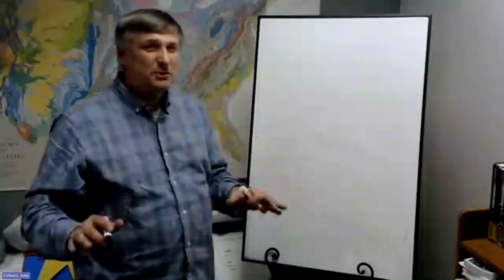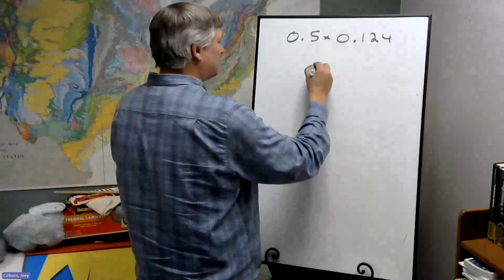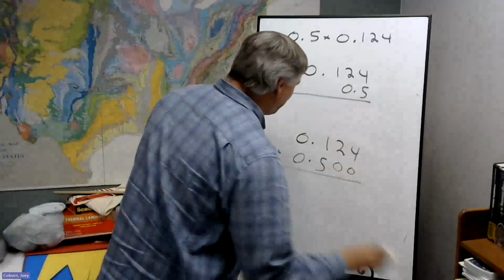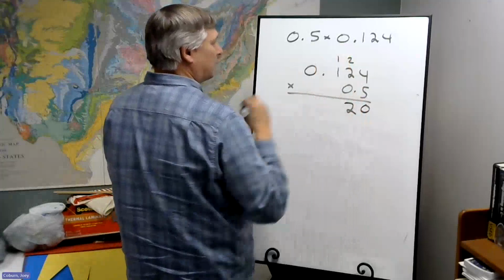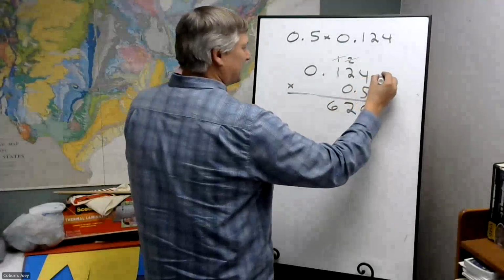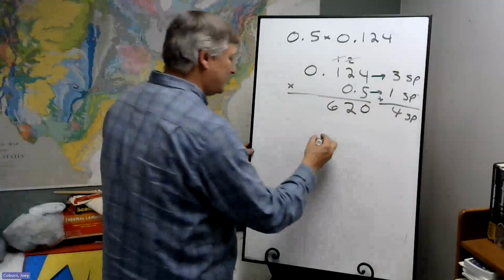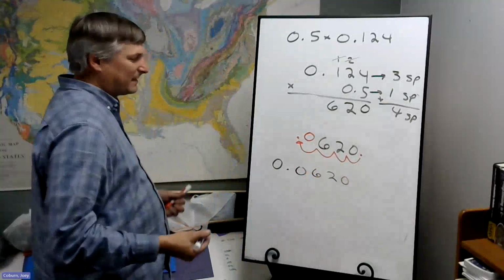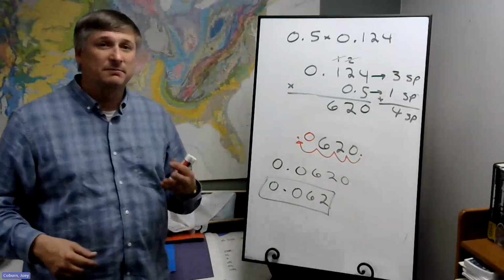Technical Mathematics Section 3.2: Multiplying Decimals (Example 1)